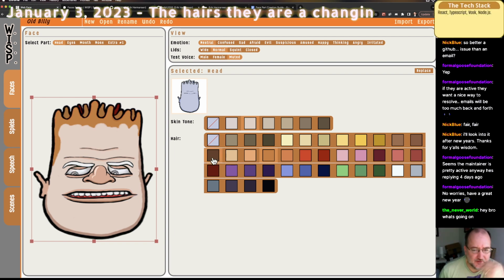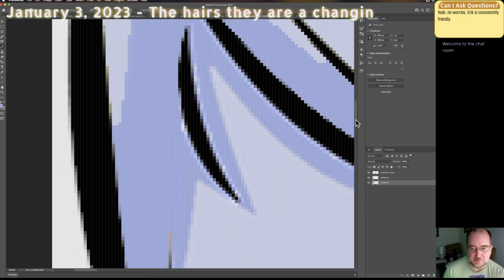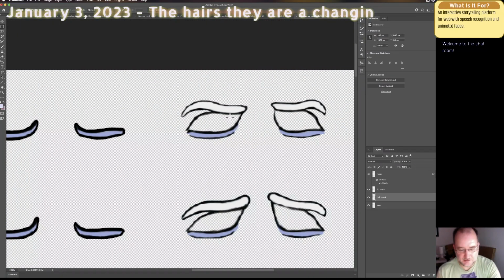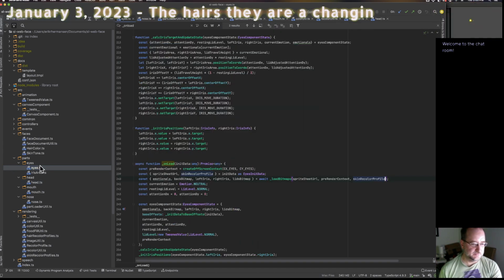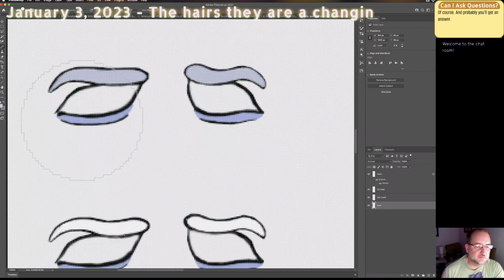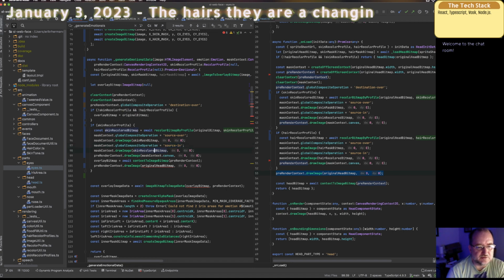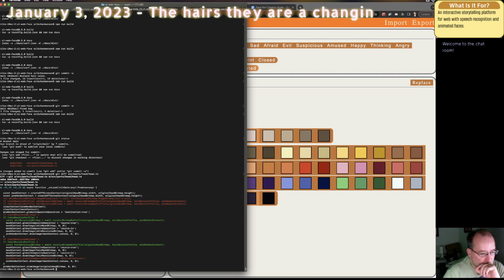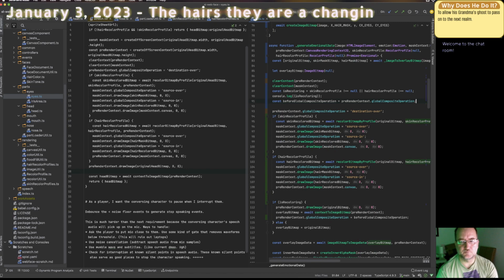Hair recoloring working.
The hair on top of the head is now recolorable in many different ways. I spend the rest of the session working on eyebrow recoloring.